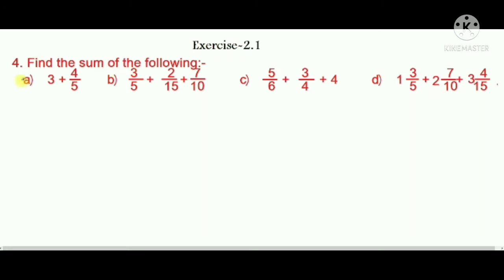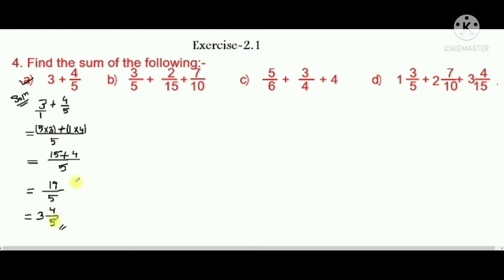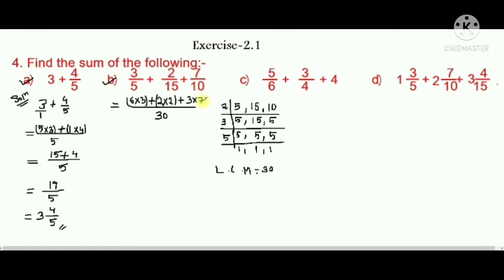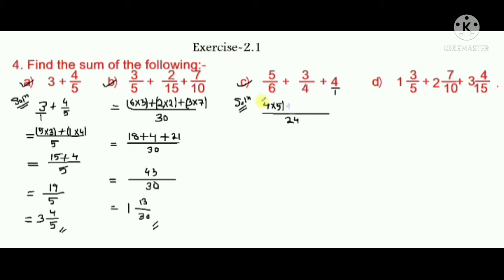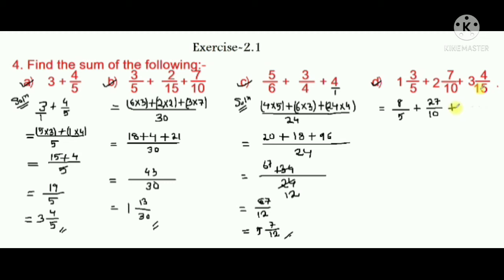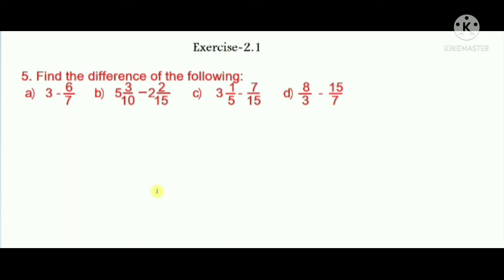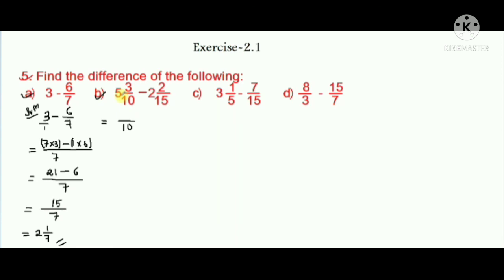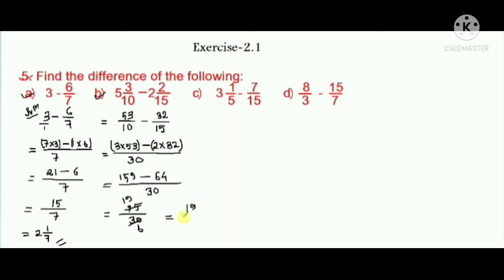Addition of Fractional Number Exercise 2.1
Addition of fractional number
For class VII.
Questions No 4 l a ,b,c,d l
Questions No 5 l a,b,c,d. l